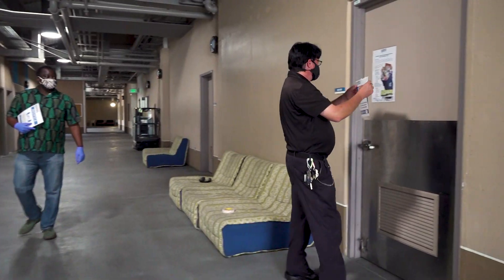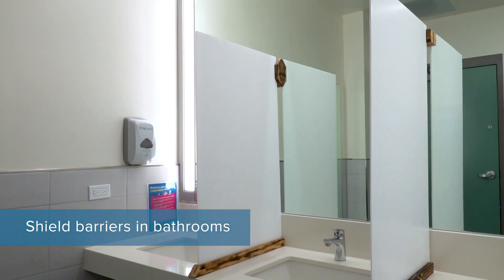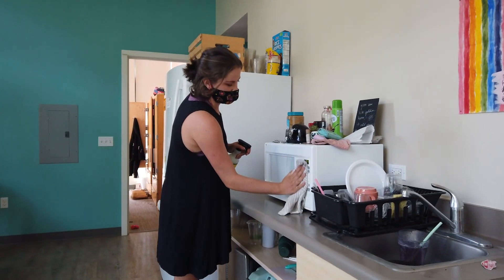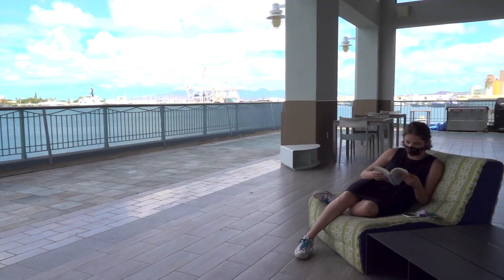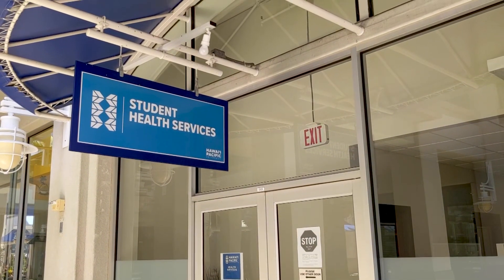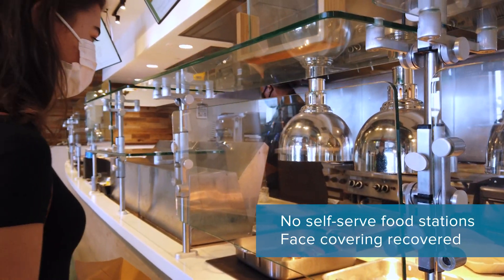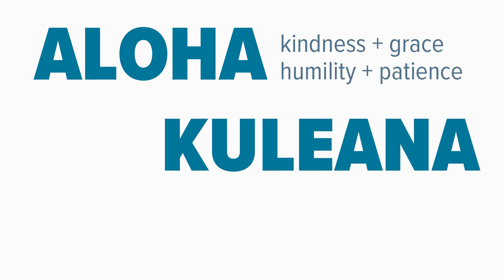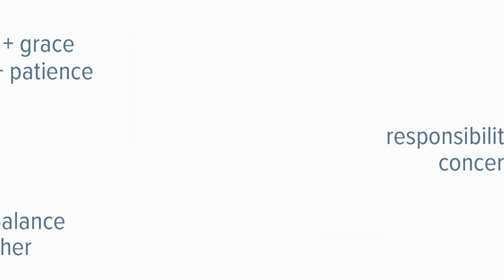HPU's residences and dining halls are ready for Fall 2020!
Your home away from home is ready for you this fall! We've been busy cleaning, rearranging, and implementing new health screening stations to keep you healthy and safe. Rest assured, we're doing everything we can to make living and learning on our island oasis as safe and seamless as possible!